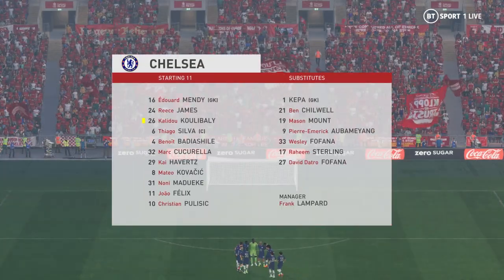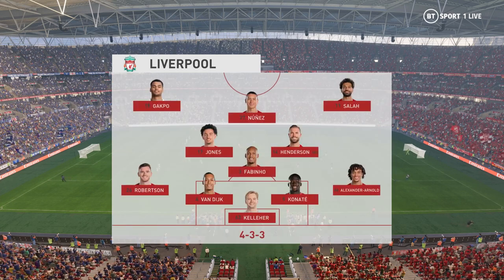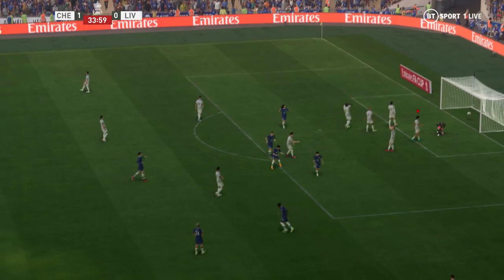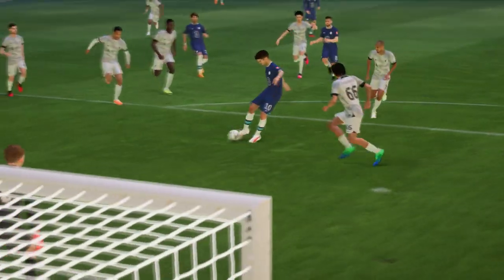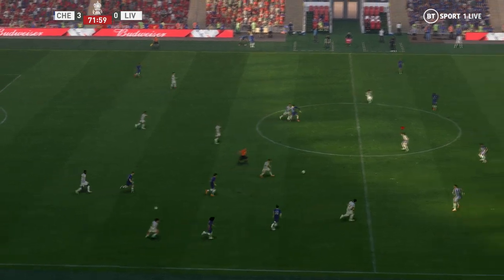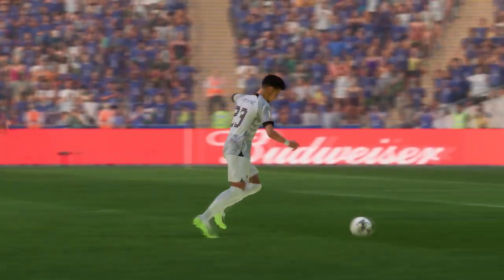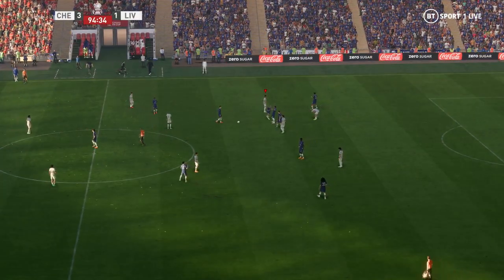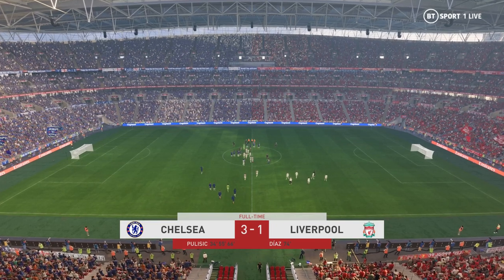FIFA 23 | Chelsea 3 - 1 Liverpool | Emirates FA Cup - Semi-Final - 2022/23